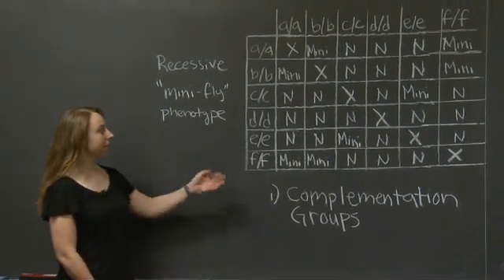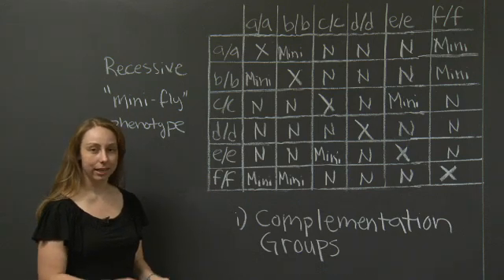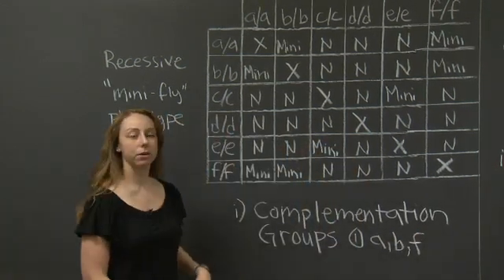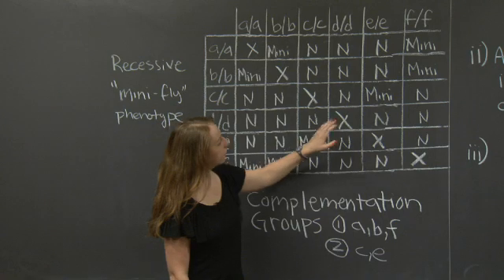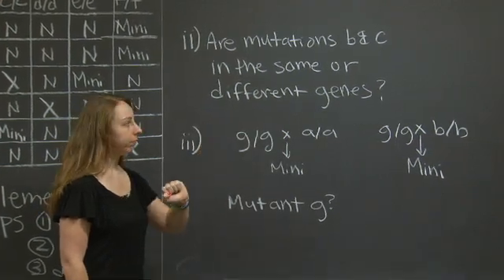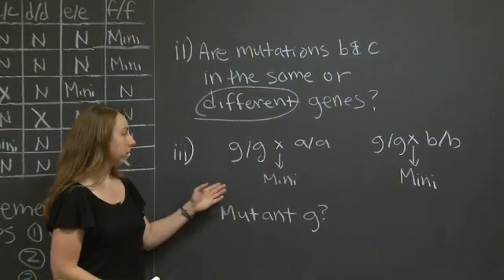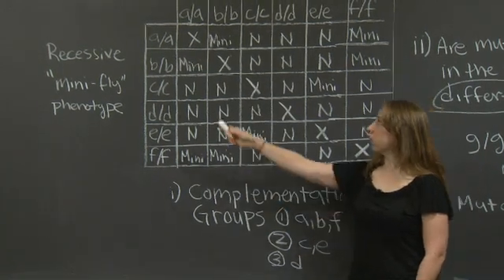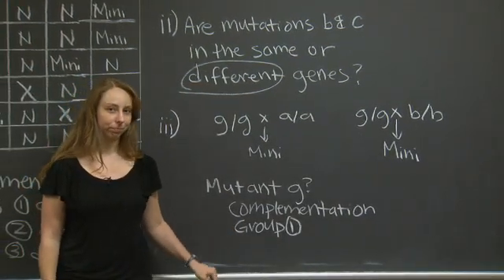Complementation (Part II) | MIT 7.01SC Fundamentals of Biology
Complementation (Part II)
Instructor: Genevieve Gould